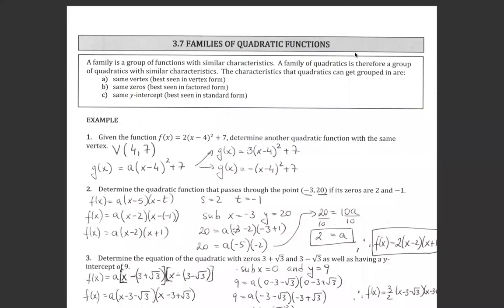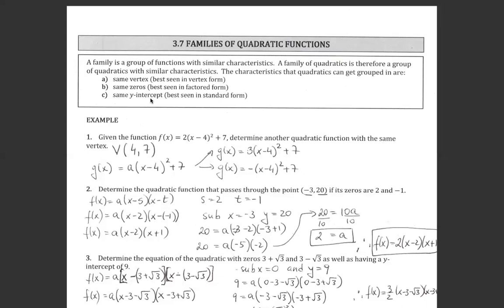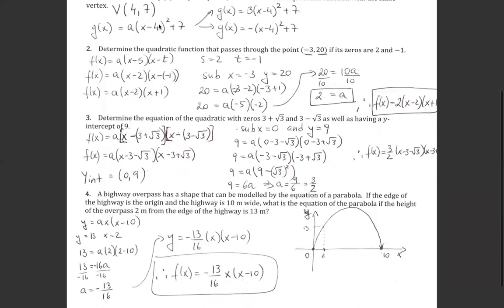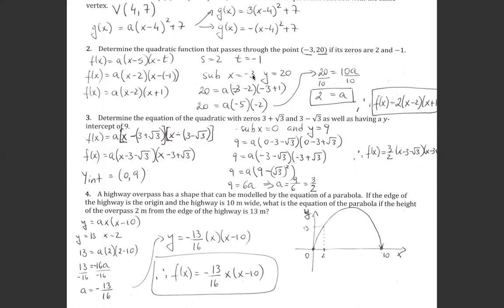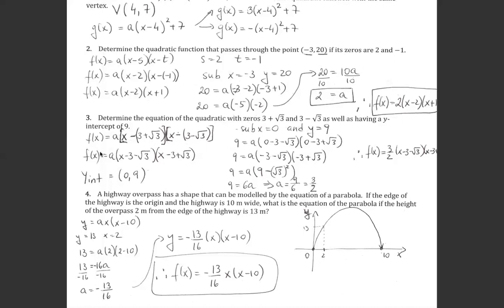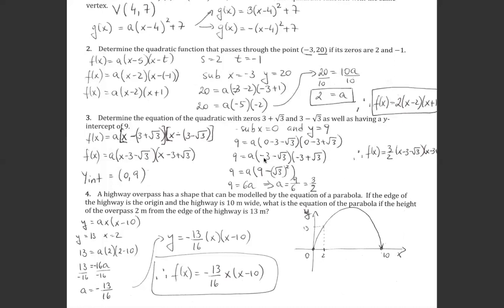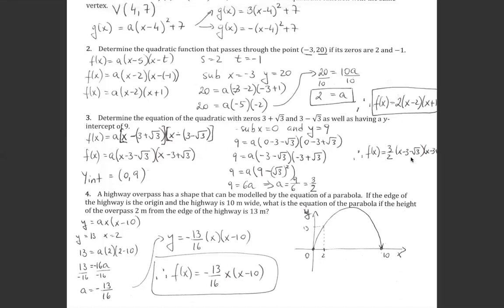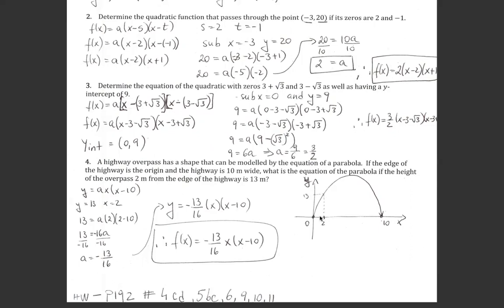3.7 Families of Quadratic Functions